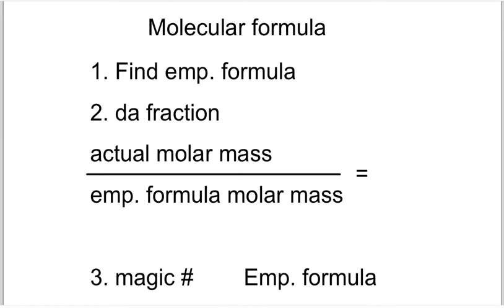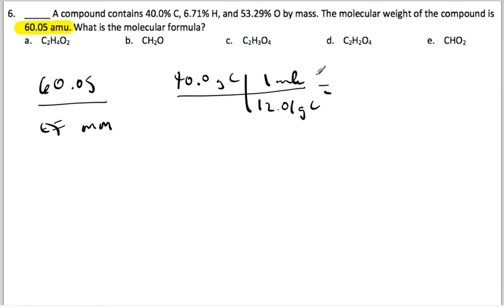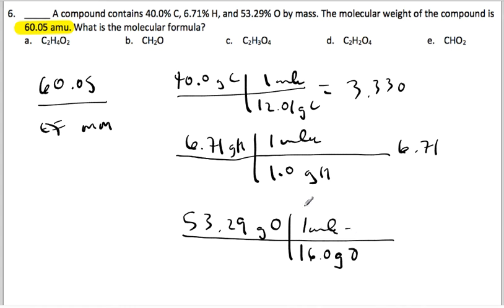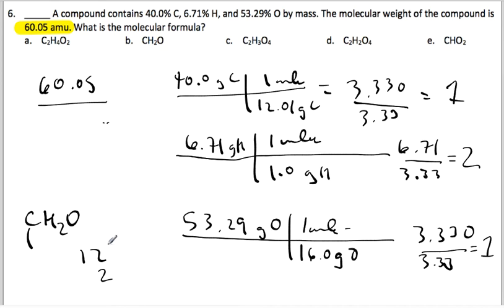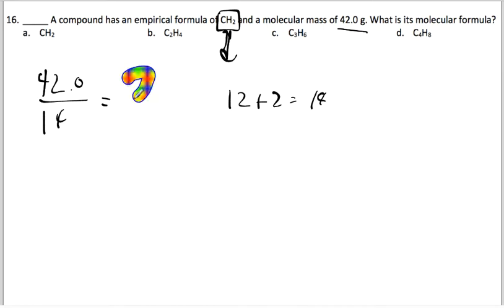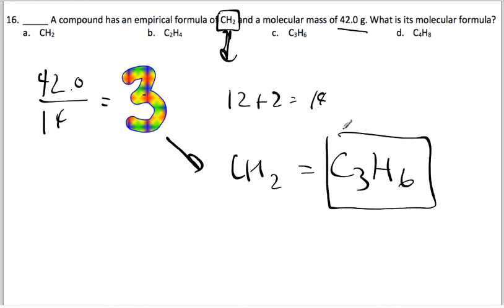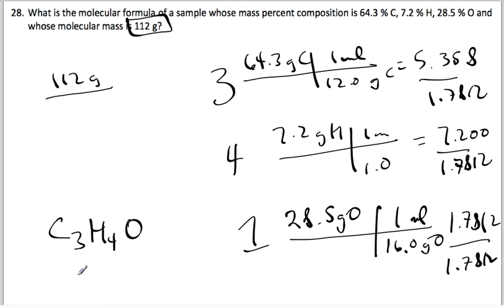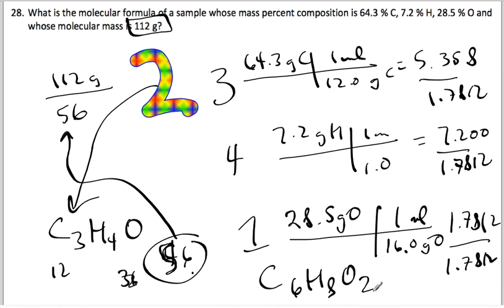Molecular formula review